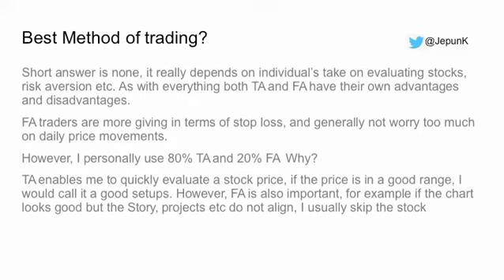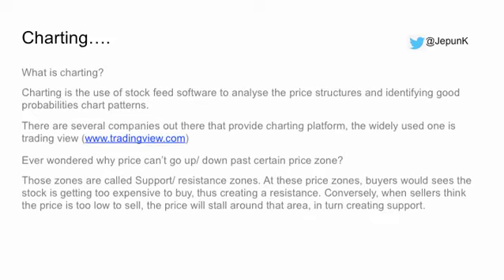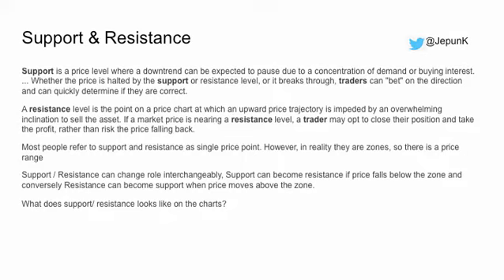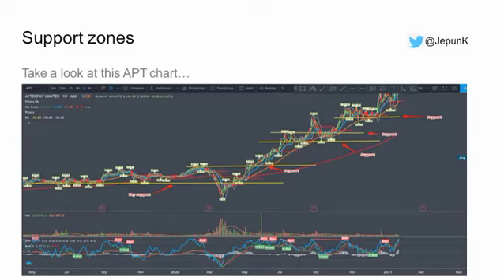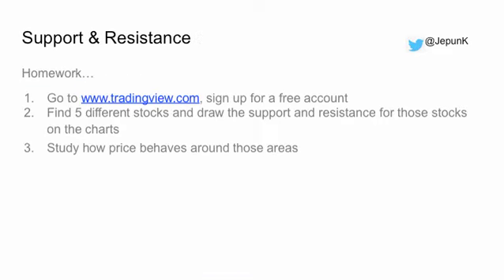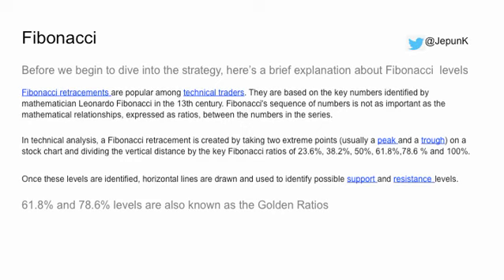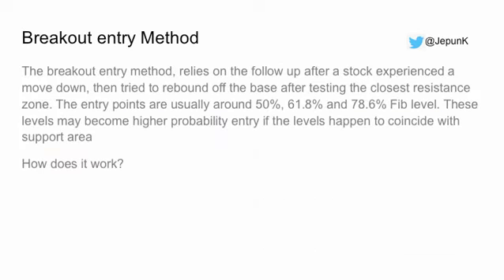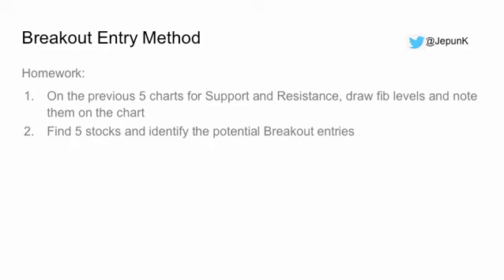Using Support, Resistance and Fibonacci in the Breakout Entry method when stock trading. Make Profit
Charts used are in the link below***
How to find support , resistance and the fibonacci made easy for you when stock trading. The above tells you how to trade the Fibonacci Retracements
You can easily use this breakout entry method when trading. Find the charts for $ATP Afterpay, $Z1P and $RNU stocks